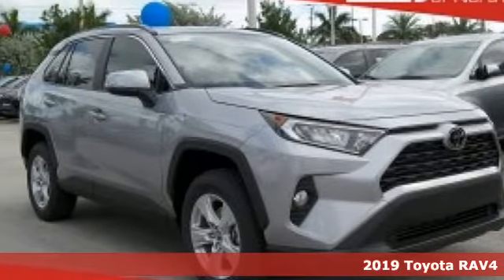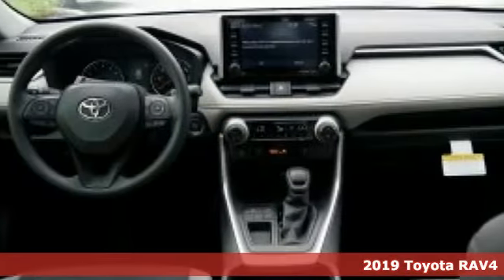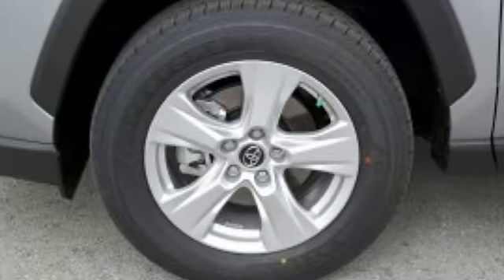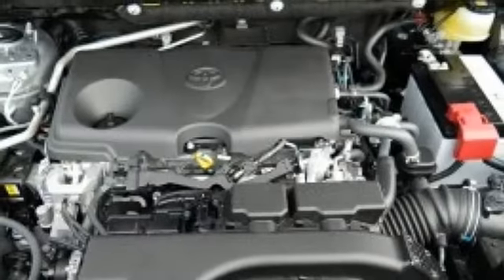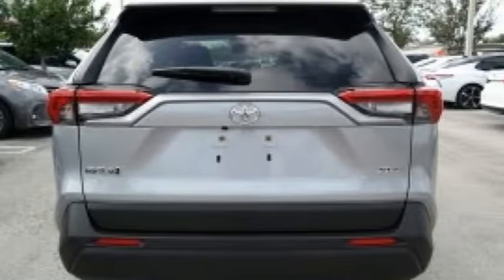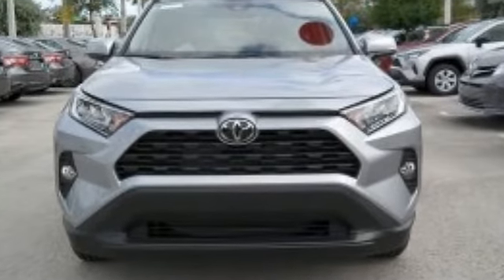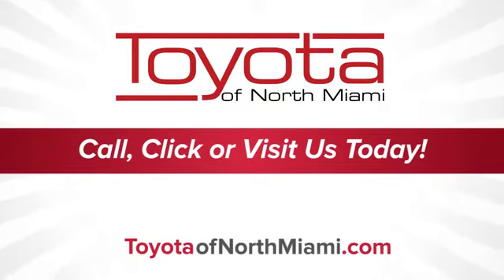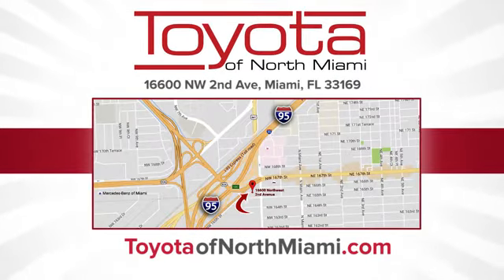2019 Toyota RAV4 Miami FL Ft Lauderdale, FL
Year: 2019
Make: Toyota
Model: RAV4
Trim: XLE
Engine: 2.5L 4-Cylinder DOHC Dual VVT-i
Transmission: 8-Speed Automatic
Color: Gray
Stock #: R004143
VIN: JTMW1RFV4KD004143

Address:
444 NW 165th Street